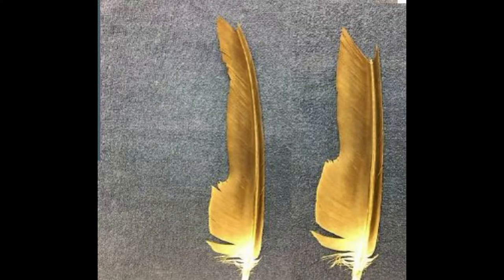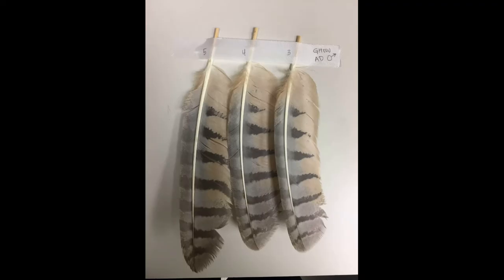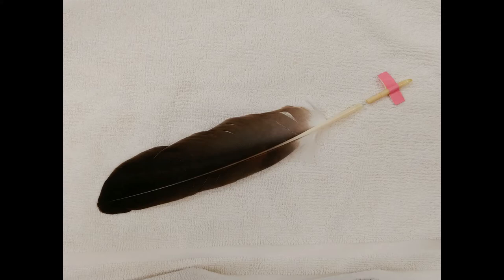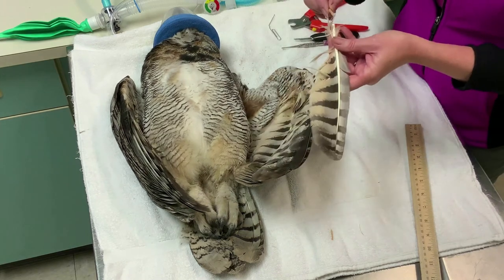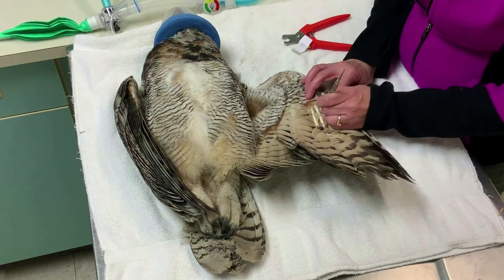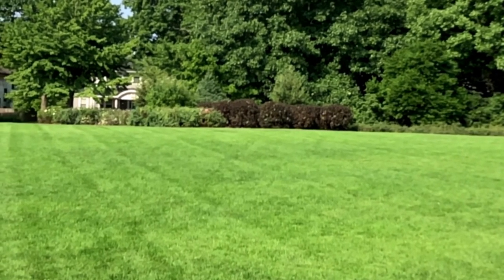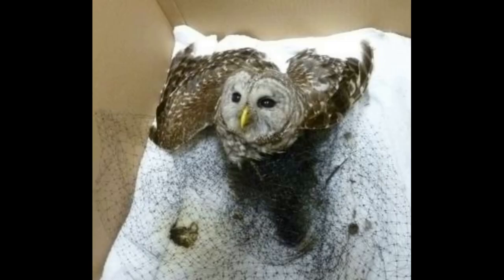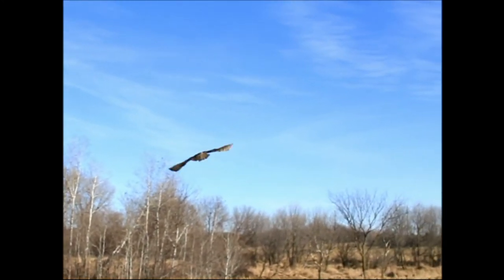The process of imping, a technique to replace damaged feathers on a bird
Veterinary Technician Corryn explains the process of imping a feather, or using donor feathers to replace ones that are broken or damaged on a patient in our clinic.